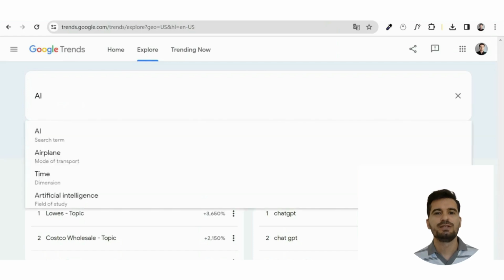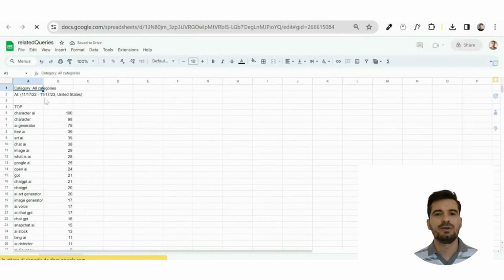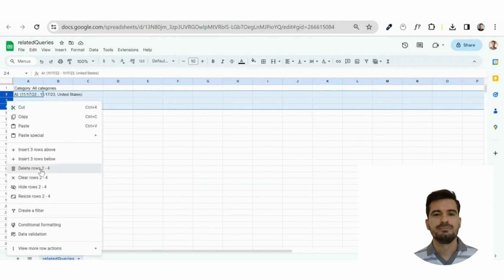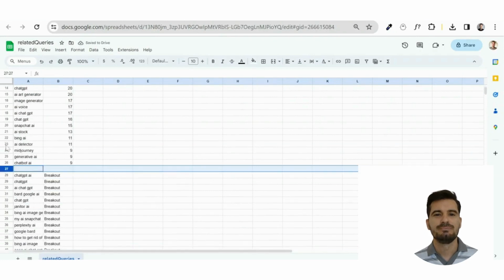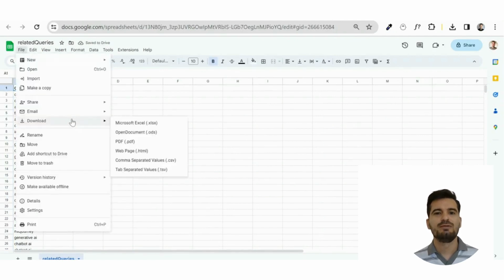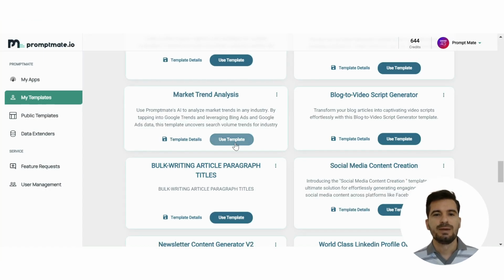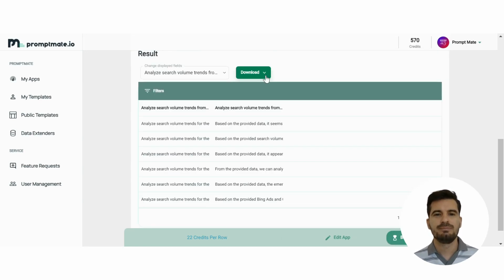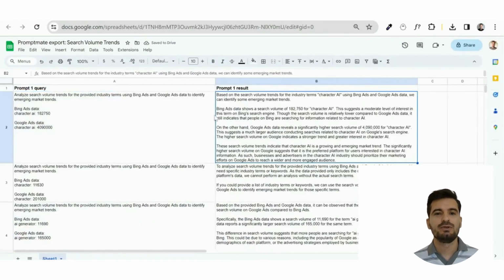How To Use the Market Trend Analysis Template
Use Promptmate's AI to analyze market trends in any industry. By tapping into Google Trends and leveraging Bing Ads and Google Ads data, this template uncovers search volume trends for industry terms.

Identify emerging market trends swiftly and make informed decisions to stay ahead in your industry.

 / promptmate.io